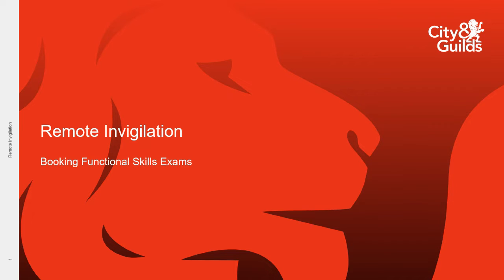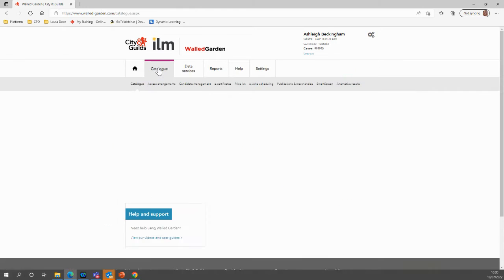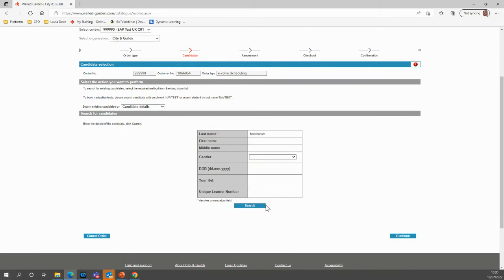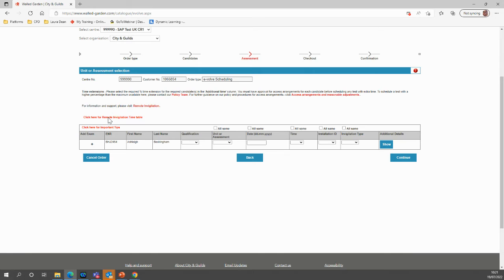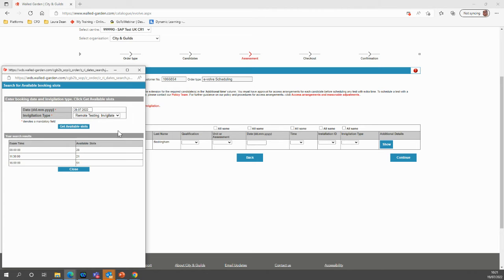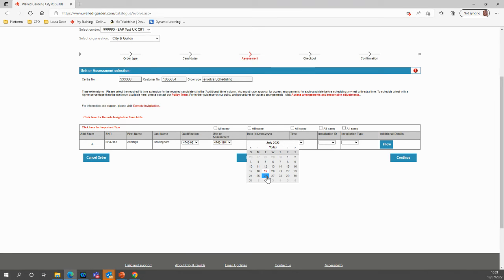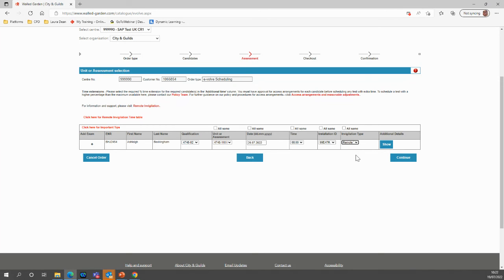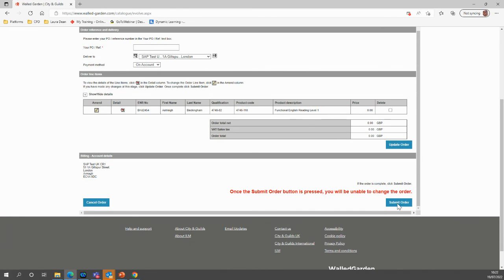Booking a test with Remote Invigilation Service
A short video on how to book an e-volve test with Remote Invigilation Service on Walled Garden.